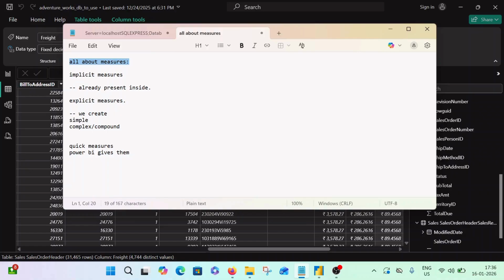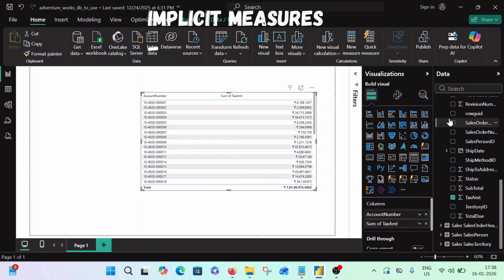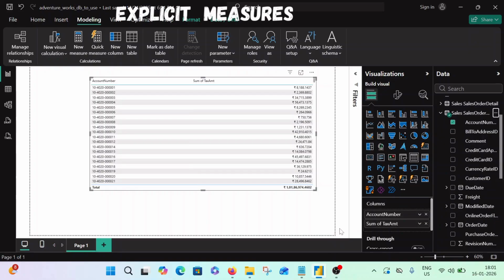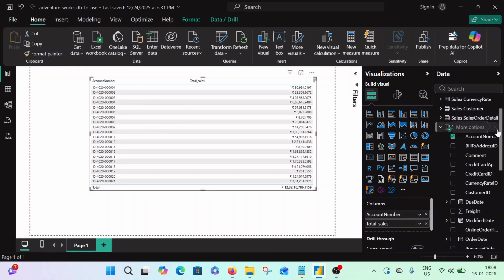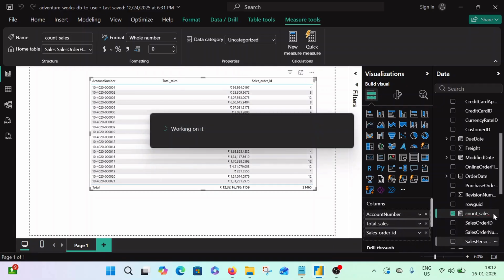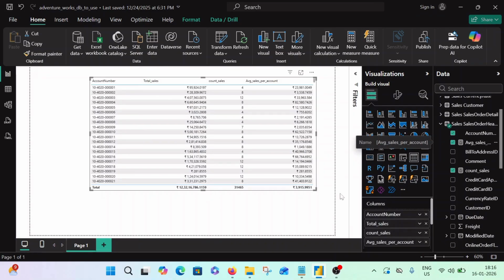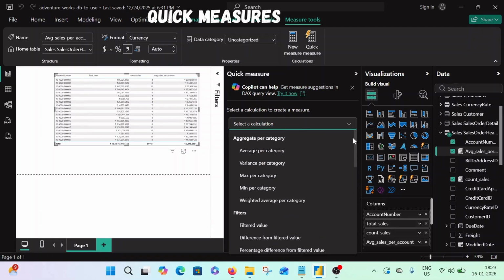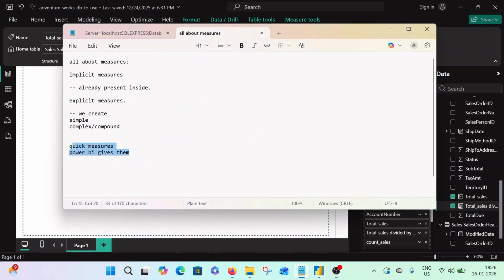Confused about Measures in Power BI - Watch this !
Confused about Implicit, Explicit, and Quick Measures in Power BI?
You’re not alone — this is one of the most common beginner confusions.

In this video, I explain:
✔ What Implicit Measures are and why they can be risky
✔ What Explicit Measures are and why professionals prefer them
✔ What Quick Measures do behind the scenes
✔ When you should use each type (and when you shouldn’t)

By the end of this video, you’ll clearly understand how Power BI calculates measures and how to avoid mistakes in your reports.

👉 Perfect for Power BI beginners and anyone starting with DAX measures.